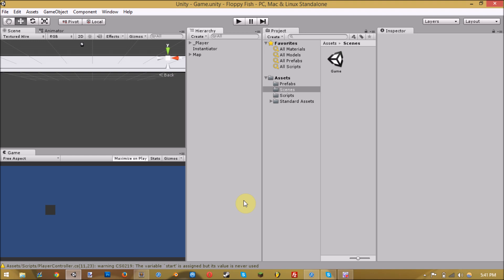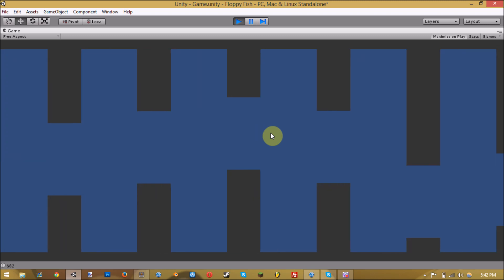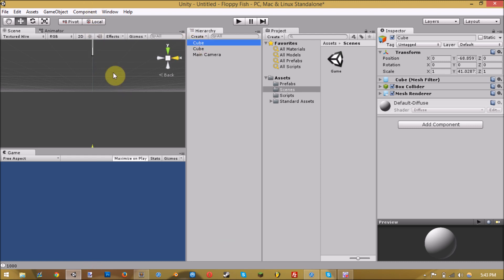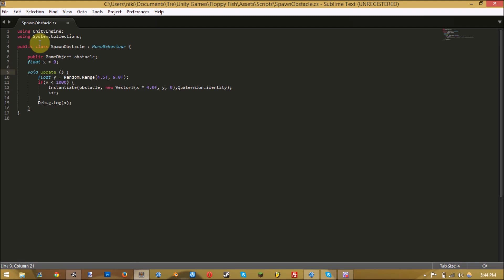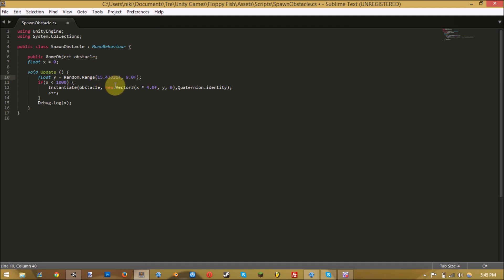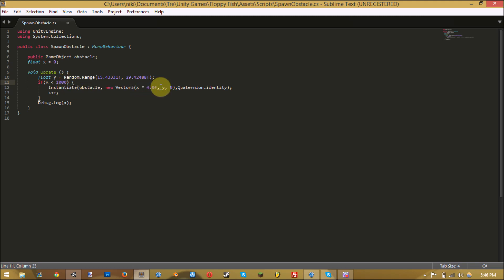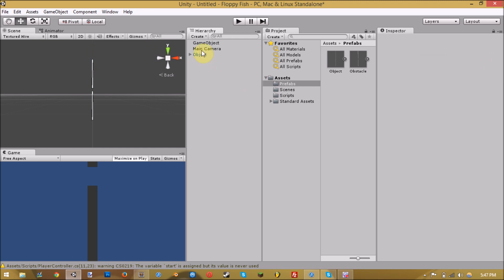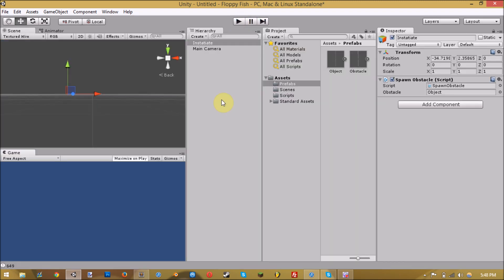How To Make Level Generation Like Flappy Bird In Unity3D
Sorry I'm so quiet, I'm still not used to talking to myself in my bedroom, it's weird. I hope it was helpful though.

Skype: harshicly5